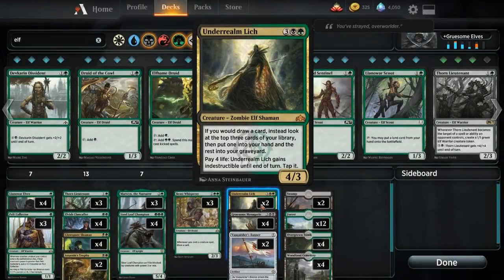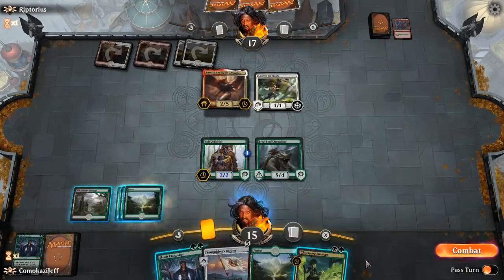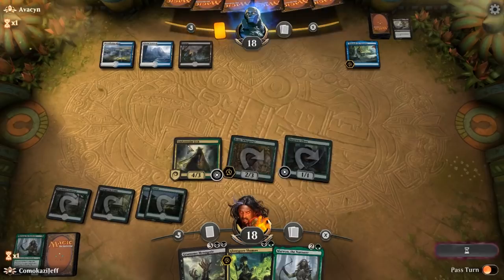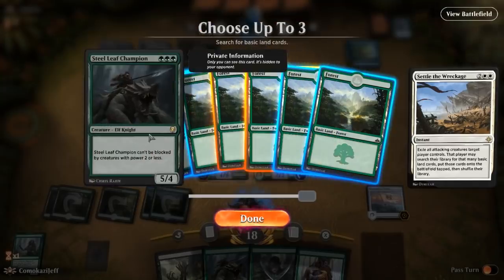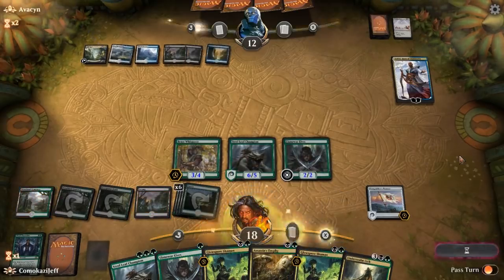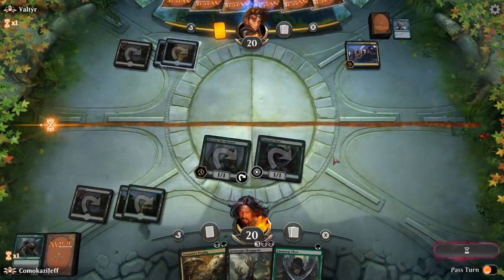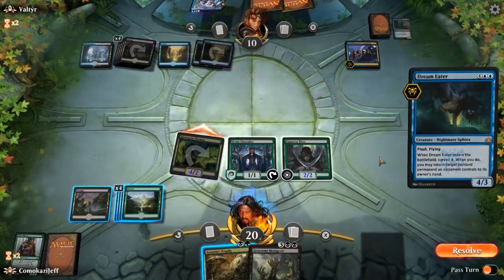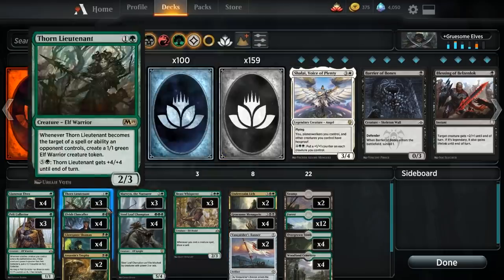Gruesome Elves [MTG Arena] | Golgari Gruesome Menagerie Elf Tribal Deck in GRN Standard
90% ... 45K/50K

Happy Halloween! We have some elves that decided to dress up as the undead for All Hallows Eve. I hope you enjoy the deck & gameplay!

Decklist:
4 Llanowar Elves (DAR) 168
12 Forest (RIX) 196
3 Pelt Collector (GRN) 141
4 Elvish Clancaller (M19) 179
3 Thorn Lieutenant (M19) 203
3 Marwyn, the Nurturer (DAR) 172
4 Steel Leaf Champion (DAR) 182
4 Glowspore Shaman (GRN) 173
2 Swamp (RIX) 194
3 Beast Whisperer (GRN) 123
2 Underrealm Lich (GRN) 211
4 Gruesome Menagerie (GRN) 71
2 Vanquisher's Banner (XLN) 251
4 Overgrown Tomb (GRN) 253
4 Woodland Cemetery (DAR) 248
2 Assassin's Trophy (GRN) 152